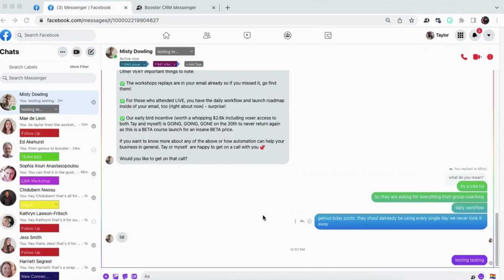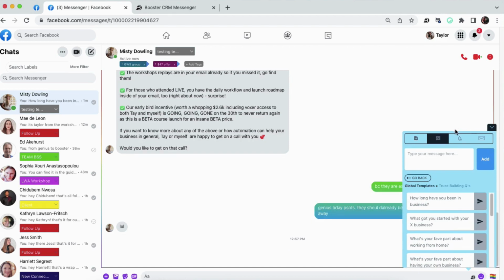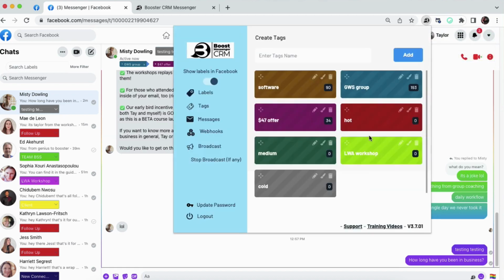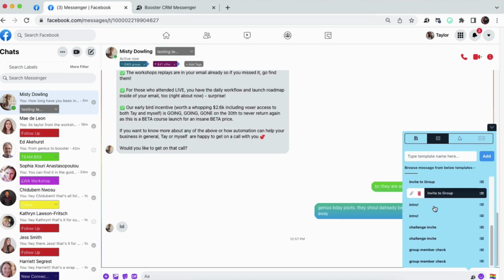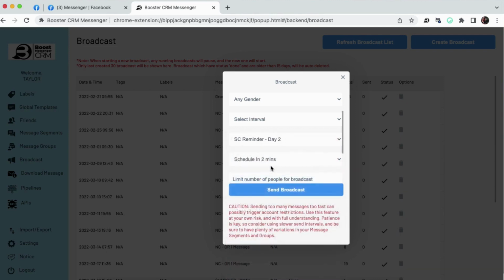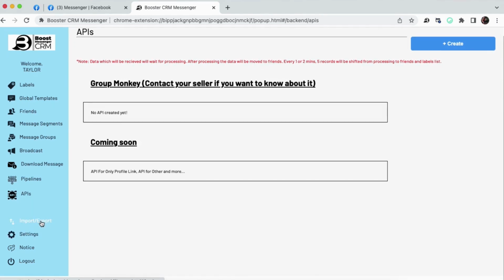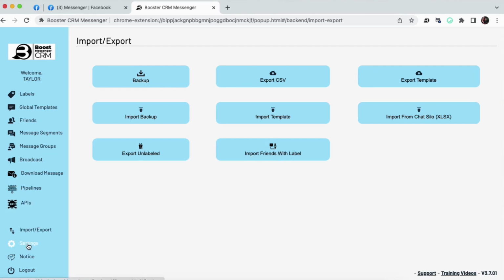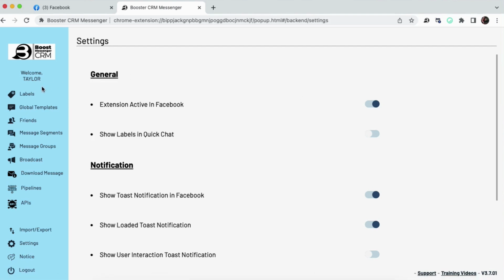How to use the Facebook CRM to relaunch your prospects and boost your sales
Description: In this video, I present to you the Facebook CRM, an essential tool for all companies looking to increase their conversion rate and boost their sales. I show you how to use this platform to relaunch your prospects effectively, thanks to personalized messages and offers adapted to their needs. You will also learn how to track the results of your campaigns and optimize your strategies in real time. Don't miss this opportunity to improve your business with Facebook CRM!